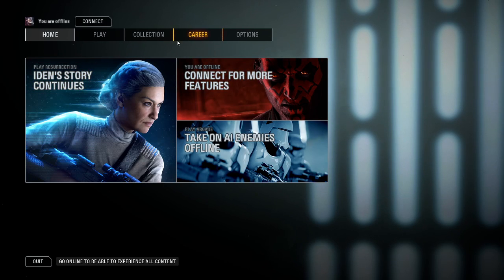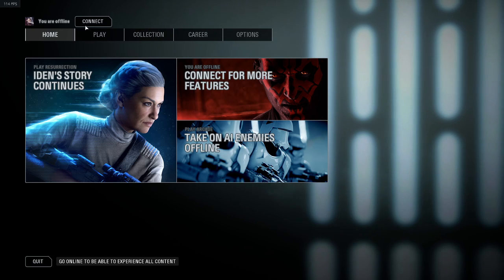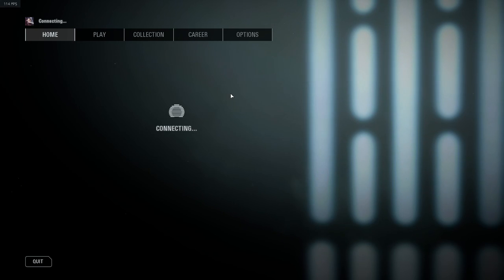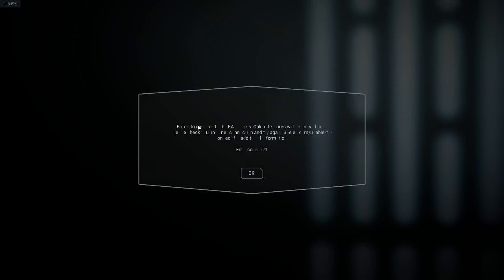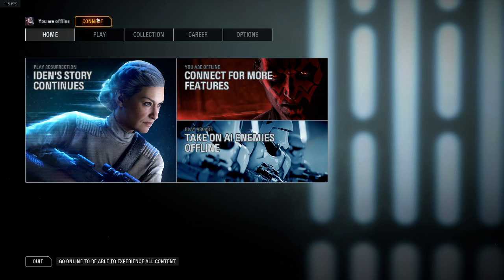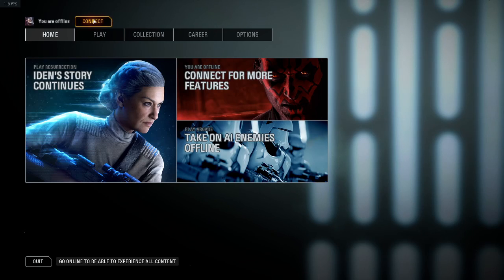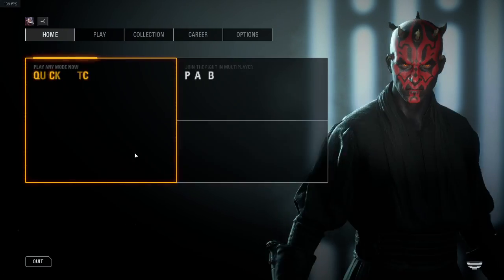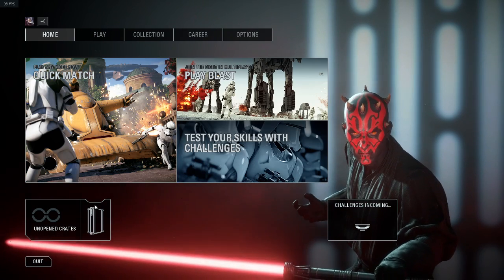Battlefront II | HOW TO FIX ERROR CODES 721/818/623 (During Login)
Battlefront 2 is free right now on the Epic Games Launcher.

If you get any error while loging in just do this. You will get it, sometimes fast sometimes slower than usual.